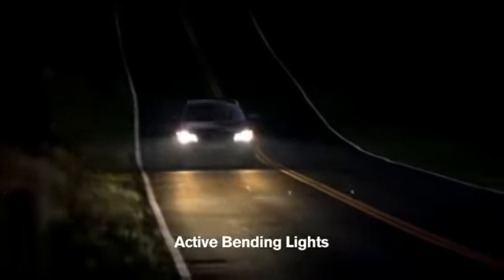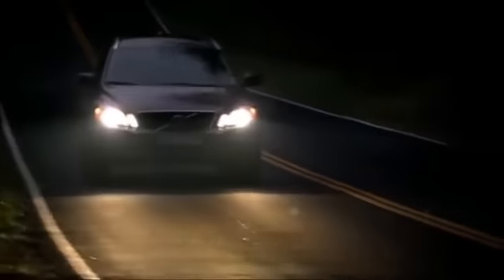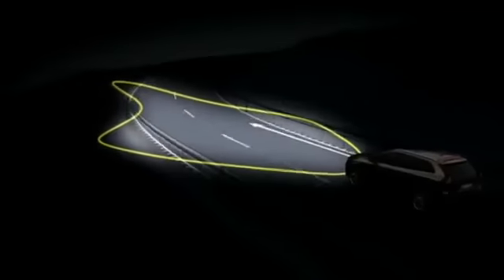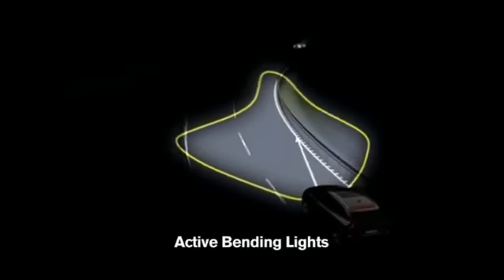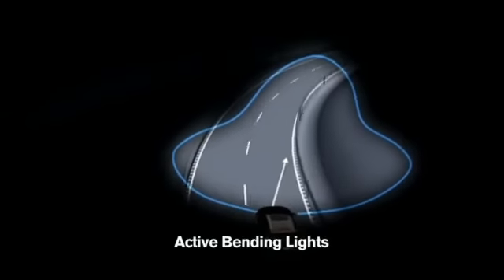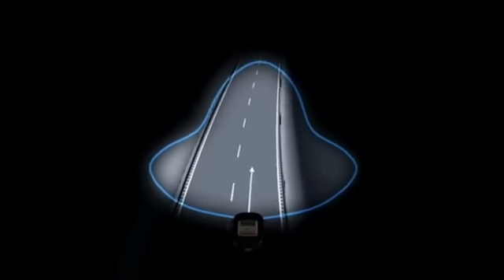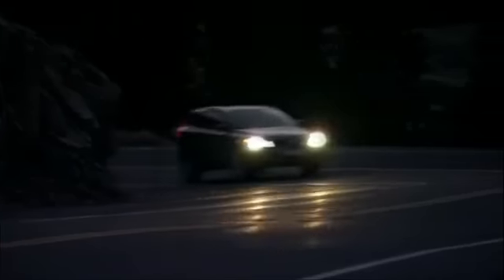Volvo - how does Active Bi-Xenon Headlights work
This video (made by Volvo) shows how to use the Active Bi-xenon headlights on a Volvo S60, XC60, V70, S80, XC70 or XC90. This new headlamp system is very nice and easy to use, but since a clip will work better than the owner's manual Volvo decided to make a tutorial how to use the Sensus system.

Volvotips.com has exclusive permission of Volvo Cars and Volvo Heritage to publish all Volvo service manuals, parts catalogs, brochures and all other promotional material like videos, photos and much more.